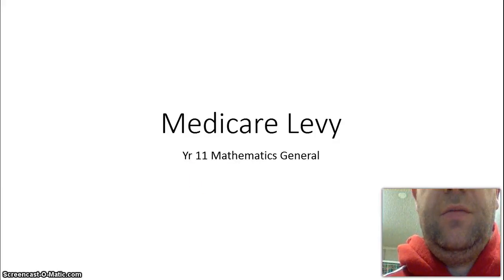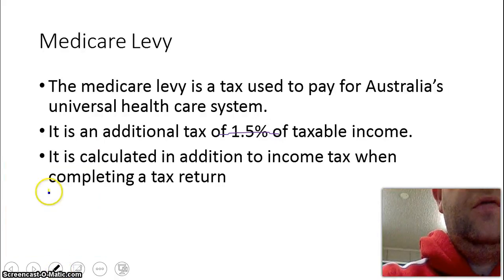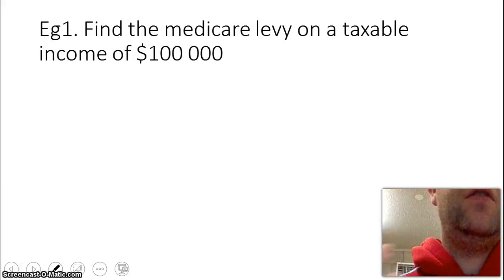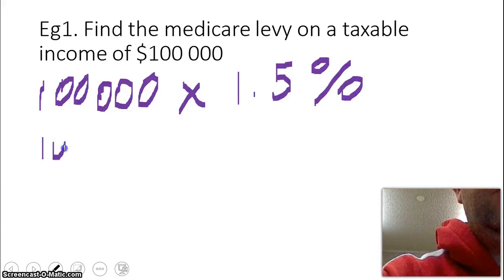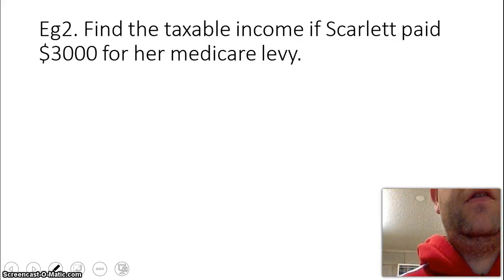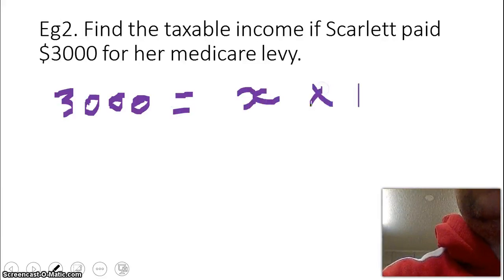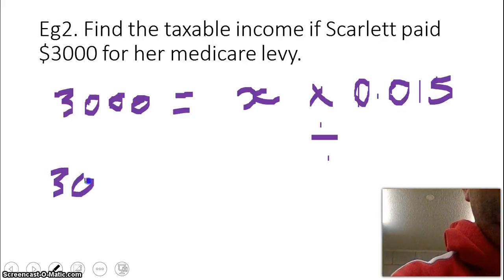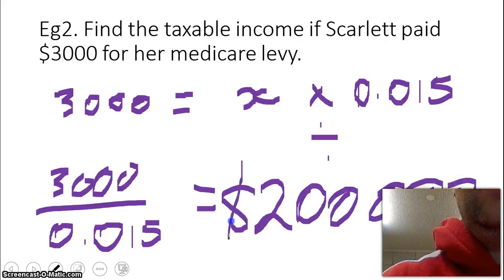Yr 11 General Maths - FM3 - medicare levy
Yr 11 Mathematics General FM3